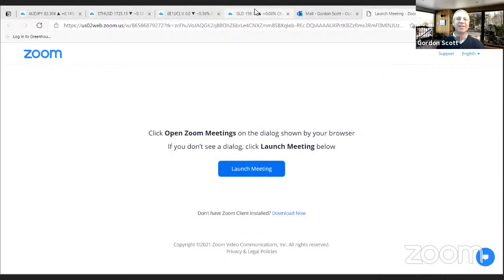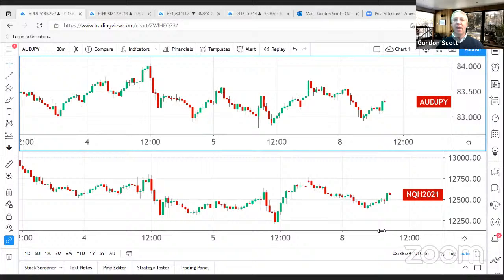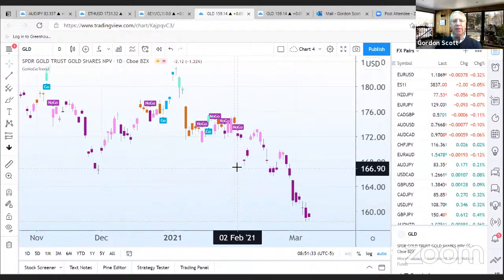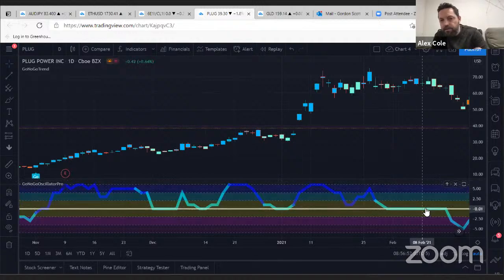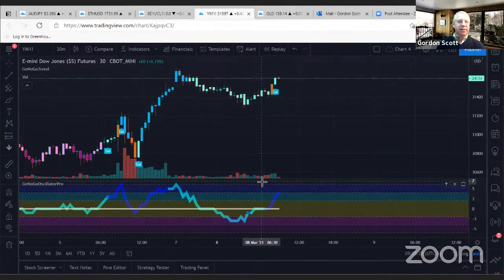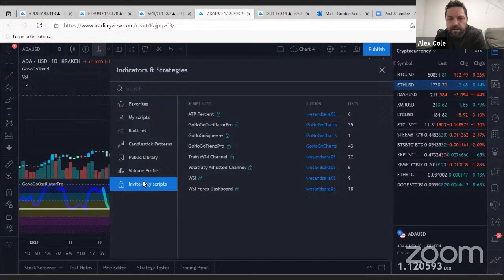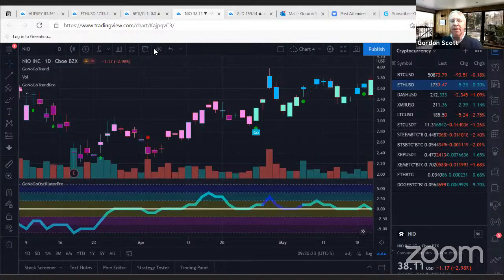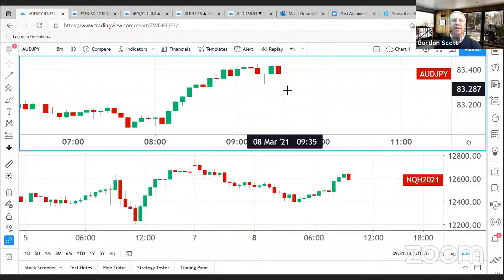ONE Technical Indicator Every Trader Should Know | Charts and Chats with Gordon Scott, CMT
This week, watch Gordon as he interviews Alex Cole, CEO and Chief Market Strategist of GoNoGo Charts.

Alex Cole is a Technical Analysis and Charting product specialist. With over 14 years of financial market experience, Alex has led Technical Analysis and data visualization teams, frequently contributed to financial news/ industry organizations such as Bloomberg and the Chartered Market Technicians Association and helped direct both business strategy and software development.

Join us every Mondays at 9:30pm Singapore Time where in our expert Gordon Scott Previews the US stock Market for the week.